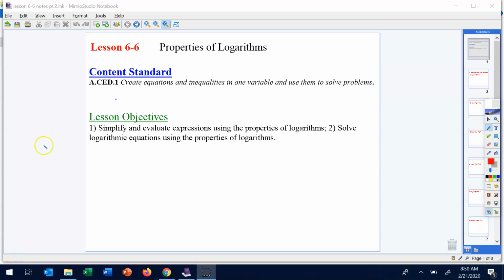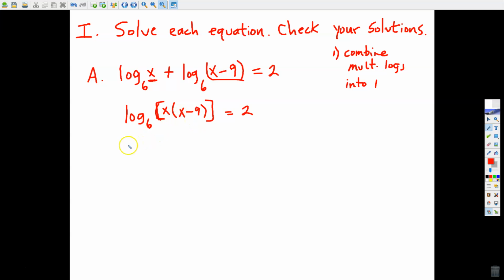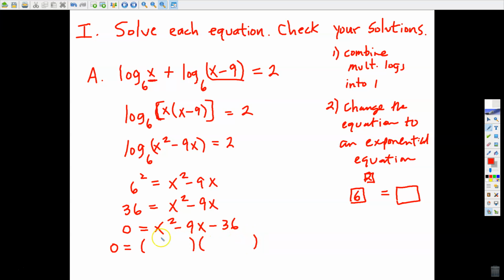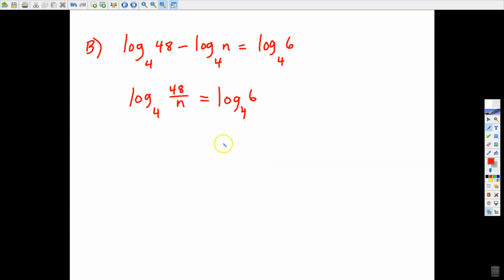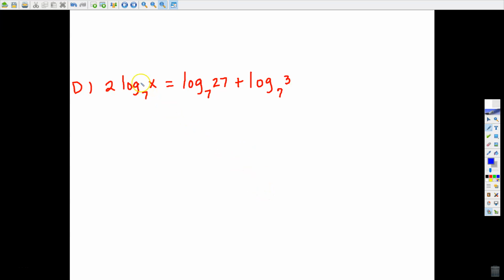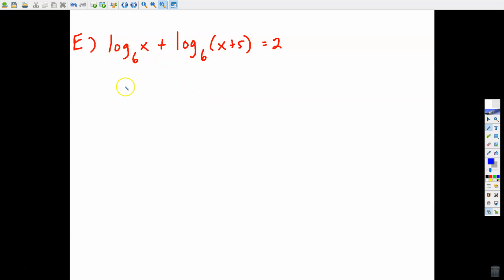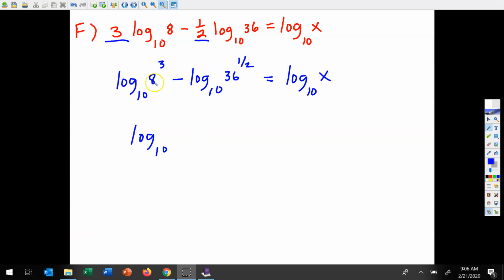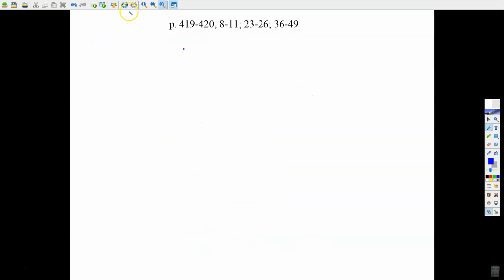CP Lesson 6 6 pt 2 notes